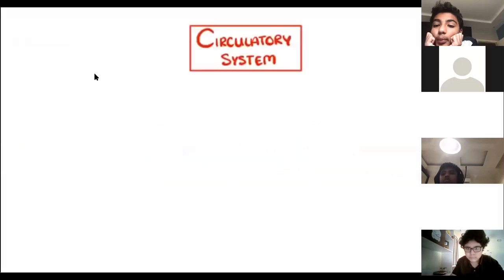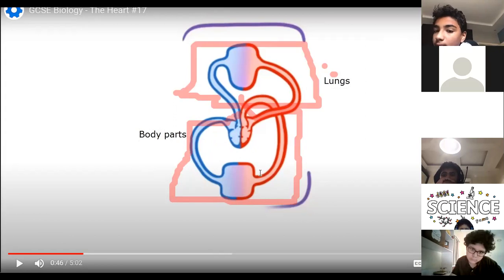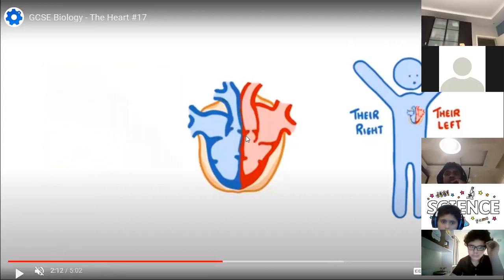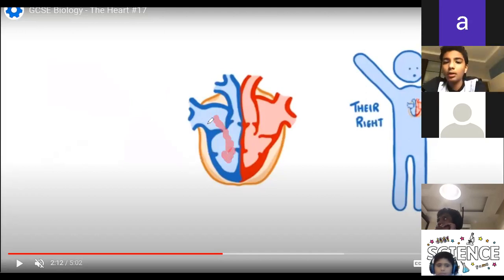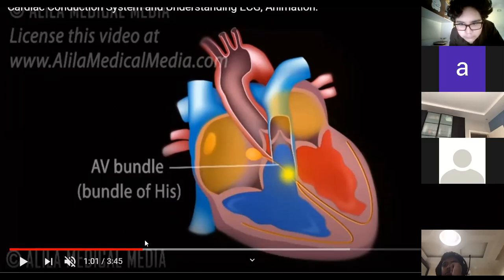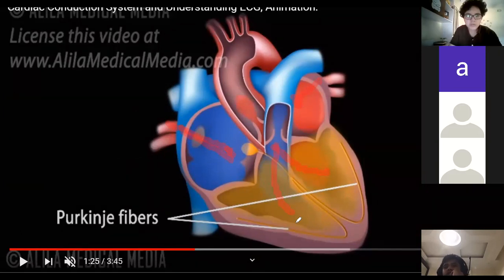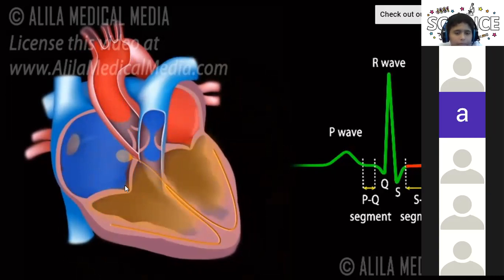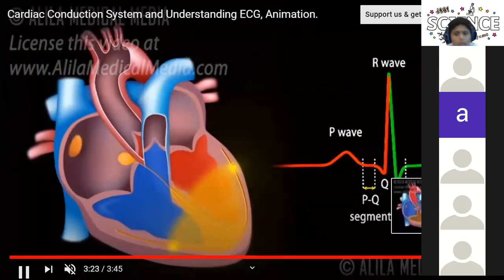2020 10 13 08 59 40 Grade 7 Green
13 October 2020
7 Green Science Class